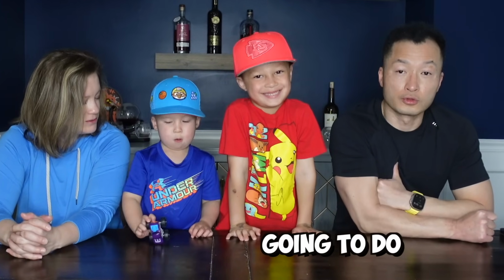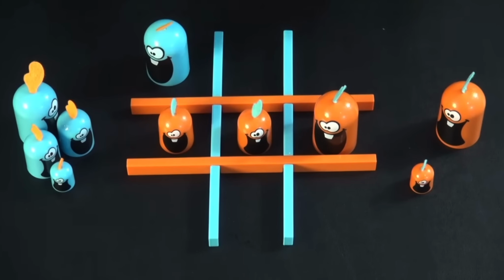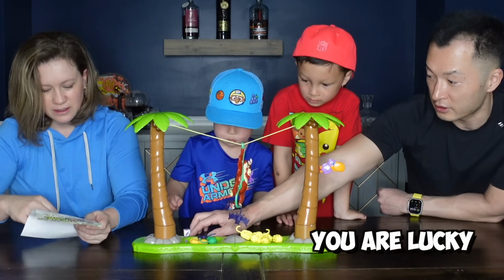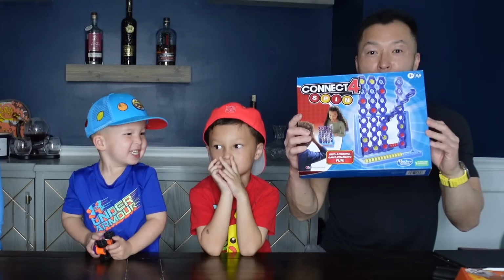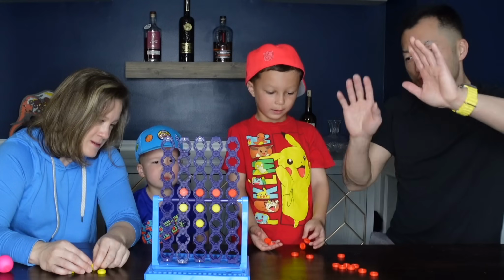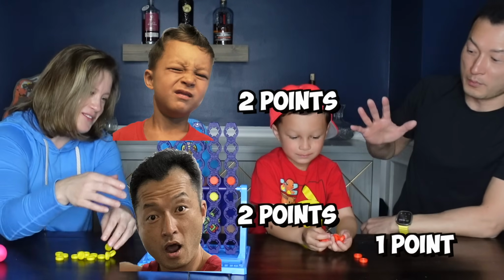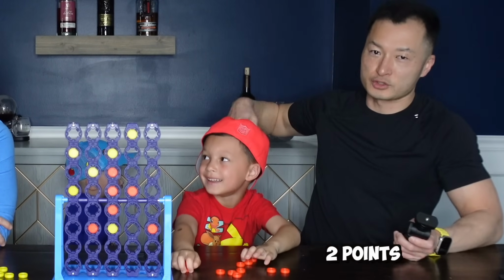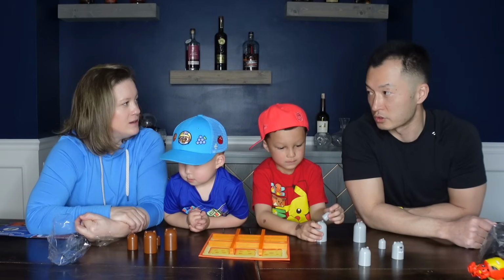Ultimate Family Game Night: Exciting Board Game Showdown!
2🎉 Get ready for an unforgettable game night with our latest adventure: "New Board Games Face-Off: Tic Tac Toe, OranguTwang & Connect 4 Spin!" 🎲🐱🍊💫 Dive into the excitement as we put these three innovative board games to the test. Will strategy reign, or will chaos disrupt the board? There's only one way to find out!

👍 Don't forget to LIKE if you enjoy thrilling game battles, SHARE to challenge your friends, COMMENT your favorite game moments, and hit that BELL 🔔 to stay updated on all our epic showdowns.

🔗 Want to join the fun? Check out the games for yourself:

1.) Tic Tac Toe, Stacking Cup Game
2.) OranguTwang Kids Game
3.) Hasbro Gaming Connect 4 Spin Game

🎮 Whether you're into strategic conquests or chaotic fun, there's something for everyone. So, grab your popcorn 🍿, pick your champion, and let the games begin!